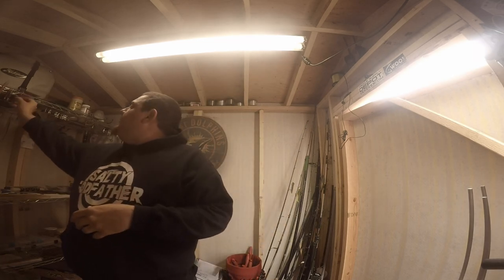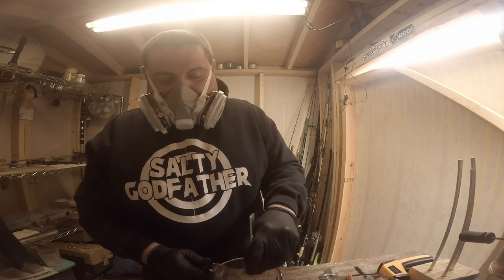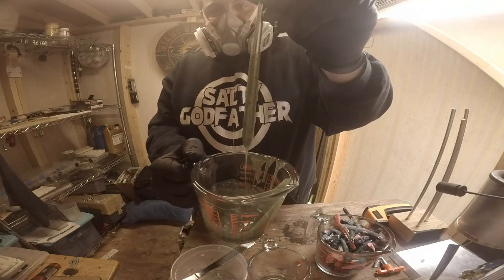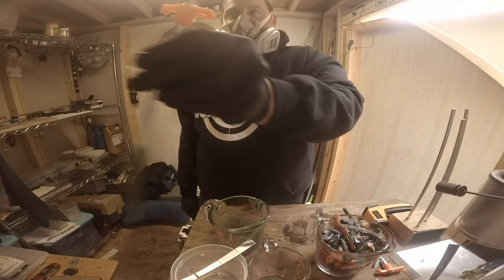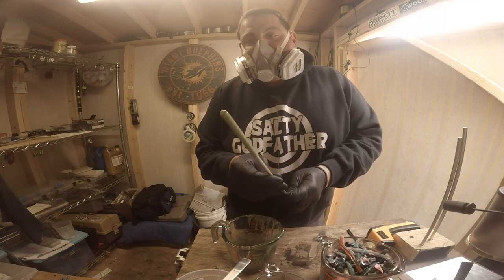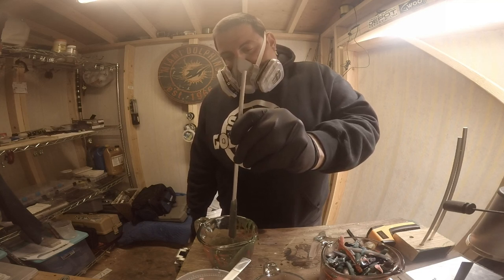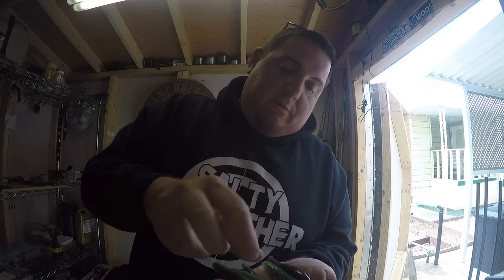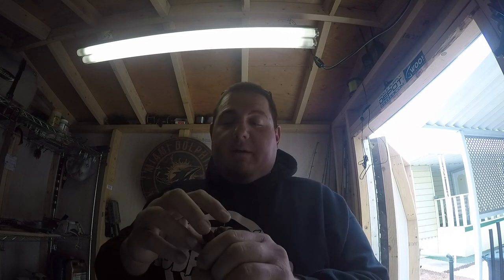Making Hand Dipped Tube Baits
This is a video showing how I dip my tubes in plastisol using a simple $1 tent stake from Walmart.